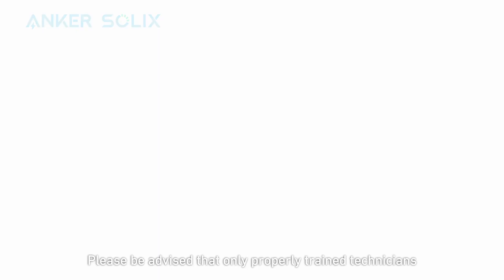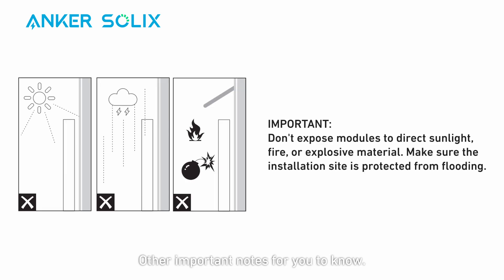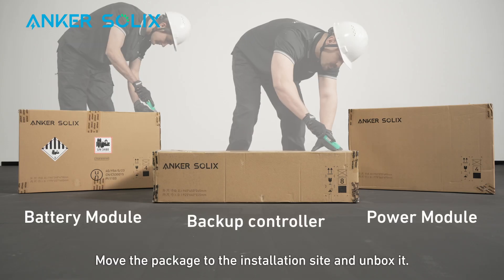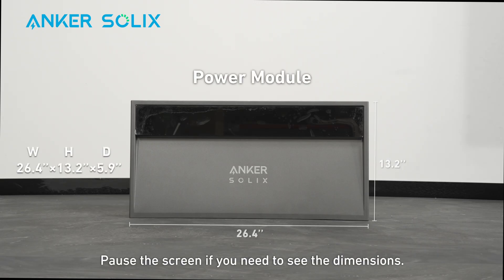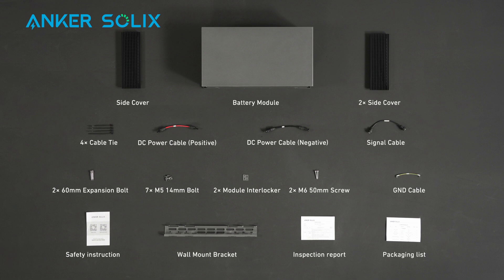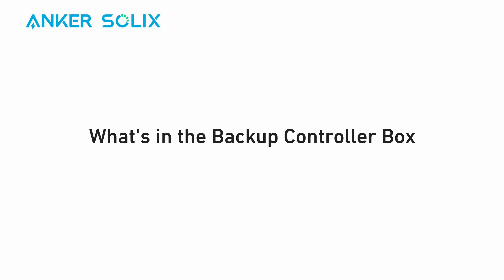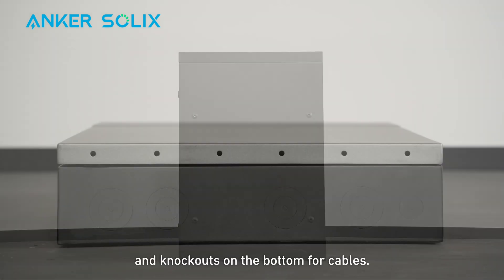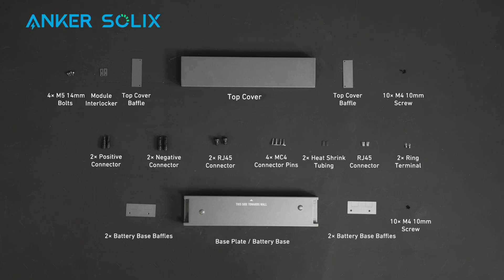Anker SOLIX X1 Introduction and Unpacking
Learn how to install Anker SOLIX X1 with our video guide.

NOTE: Only trained technicians and certified installers should set up Anker SOLIX X1.

ANKER SOLIX X1 - POWER FOR THE EXTREME
Anker SOLIX X1 keeps your home powered, even in extreme conditions.
- Customize power up to 36kW and 180kWh.
- Gain up to 2350kWh of more attainable energy.
- Enjoy 100% power from -4°F to 131°F.
- Switch to backup power in just 20ms.
- Go off-grid with 110% power.
- 5.9" ultra-thin build fits anywhere around your home.